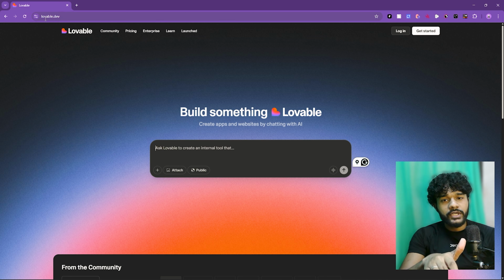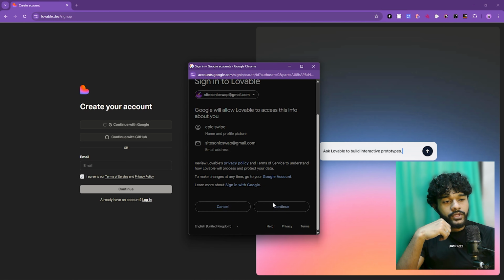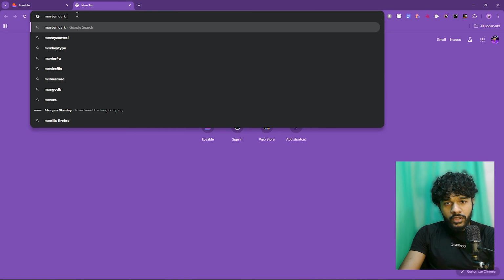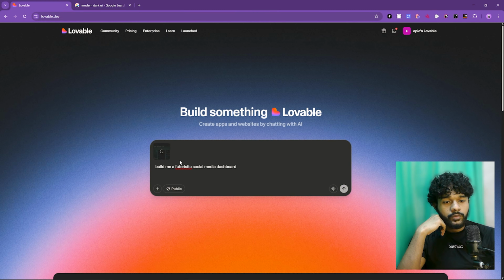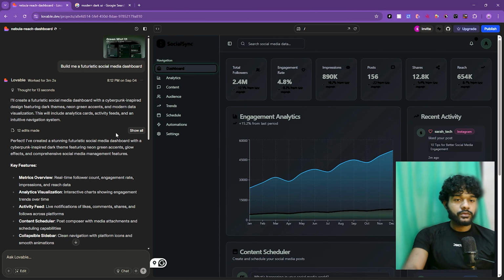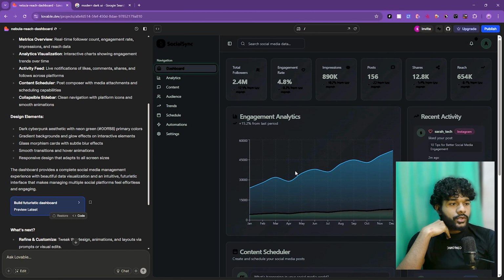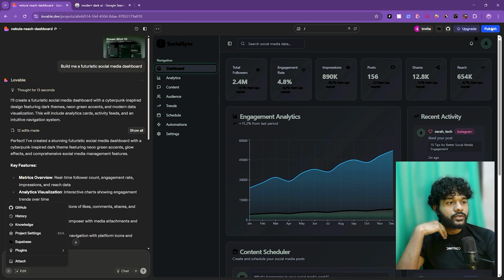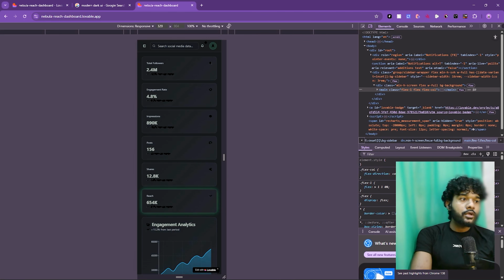Are $5000 Developers Obsolete? The Rise of FREE AI Tools in 2025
Stop paying developers $5000+ when you can build powerful AI apps for FREE!

In this tutorial, I'll show you exactly how I built a complete social media analytics dashboard using Lovable.ai  without writing a single line of code. Watch me make it live in real-time!

🔥 What You'll Get:

Step-by-step no-code AI app development
Professional UI design with dark theme
Real analytics dashboard that actually works
Modern animations and interactions
Mobile-responsive design

⏰ Perfect for:

Business owners are tired of expensive developers
Entrepreneurs wanting to build MVPs fast
Anyone curious about no-code AI tools
People who want to save thousands on app development

💡 By the end of this video, you'll have the skills to build any AI app idea without coding knowledge or huge budgets.